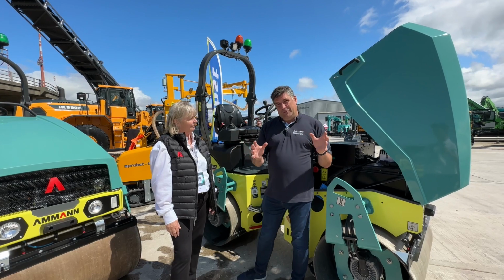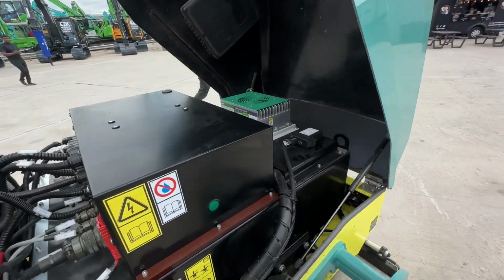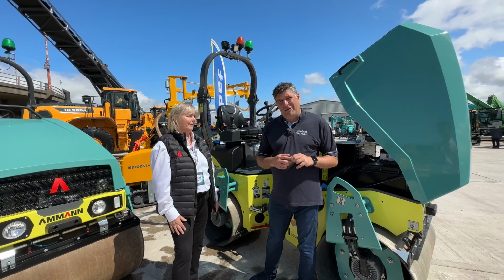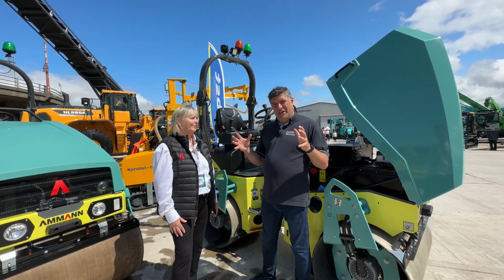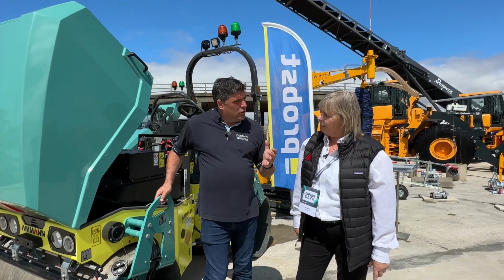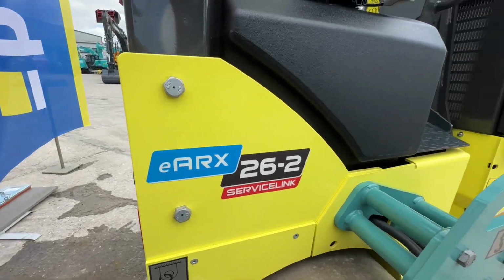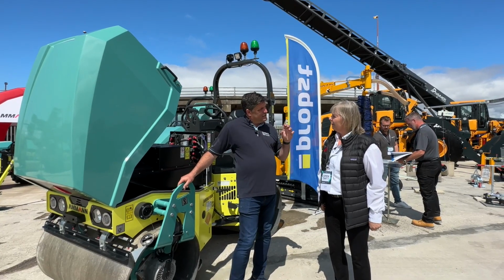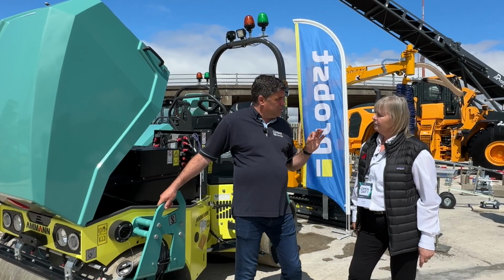Ammann Electric Roller with integrated Smart Charger joins the Molson Group electric offering.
At the Molson Group open day, Peter Haddock met up with Ammann Group  product expert Josephine Adams to learn more.

Jo: "Our new 𝘦ARX 26-2 roller is powered by an all electric drive which makes it very quiet compared to the same diesel equivalent.

"The machine offers the same performance and can be charged with our portable, fast charger from zero to full in around 3 hours.

"We have also added a standard Type 2 charger to the machine like you would find on an electric car, making it easy to charge, particularly on sites using other electric vehicles.

"And with more construction sites setting up this charging infrastructure, you can charge this roller and a car side by side."

Peter commented: "Like other electric vehicles, we have also added regenerative features, so the roller will put energy back into the battery when braking.

"When it comes to general operation, the 𝘦ARX 26-2 can put in a full shift, and of course, there is no idling, so it won't use any battery power when stationary."

Peter added: "The 𝘦ARX 26-2 comes with a Lithium Iron Polymer battery, which has a 24,000 hour battery life. It can also be used indoors and equally in areas where noise pollution is an issue, making it a popular choice."